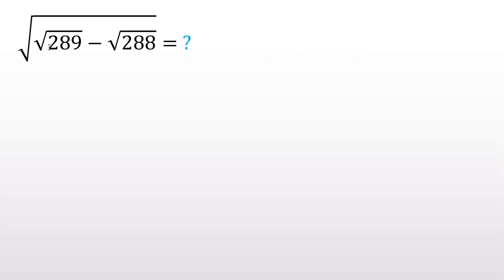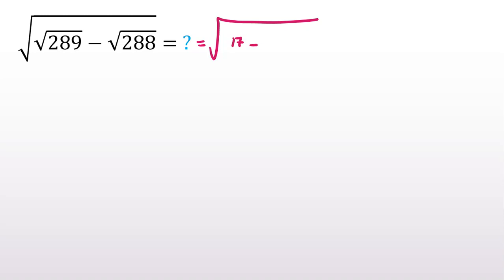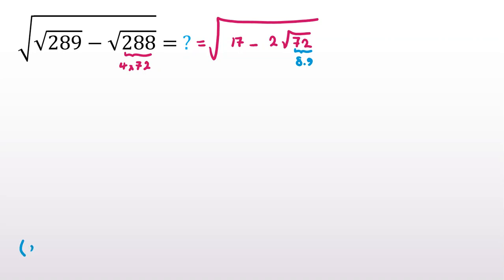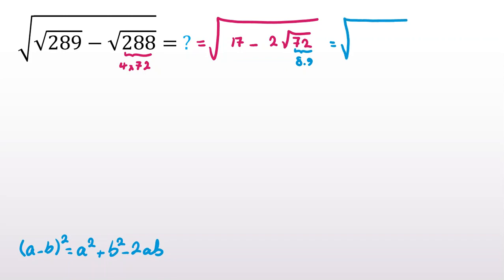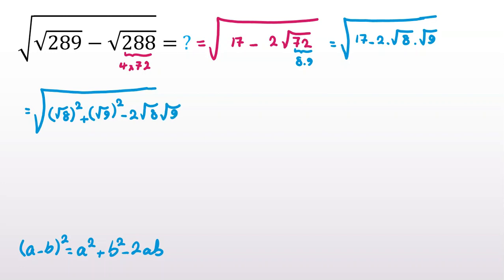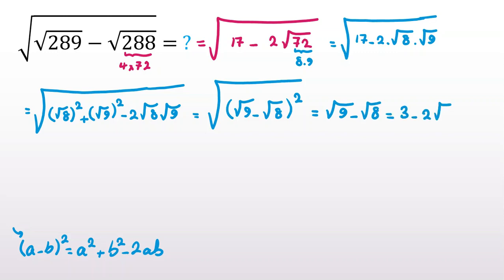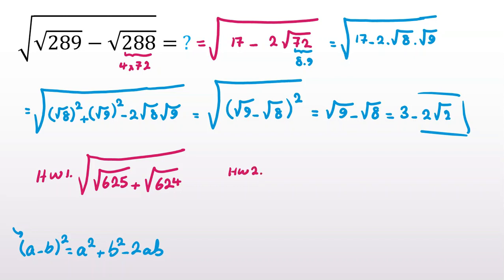No Calculator |Similar to AIMO AIME|| PMO CSAT UKMT JUNIOR SENIOR BMO 1 2 AMC 8 10 12 2022 2023